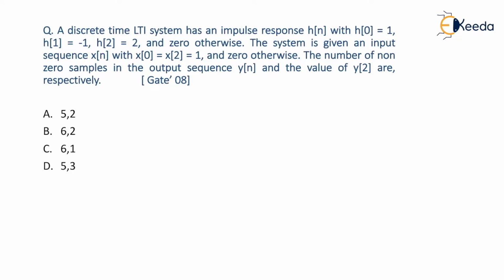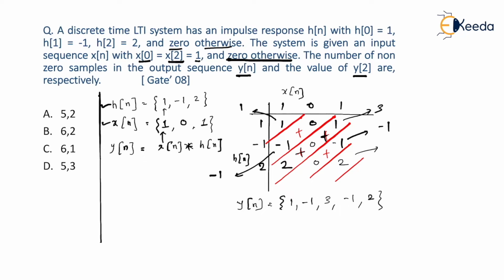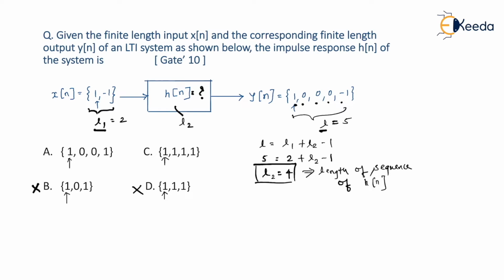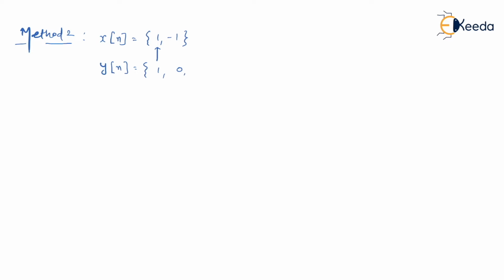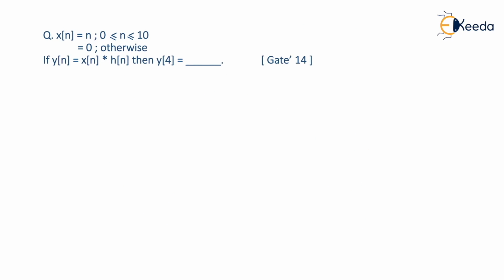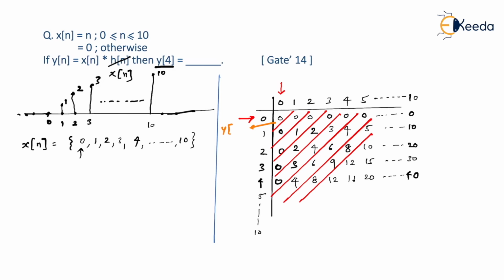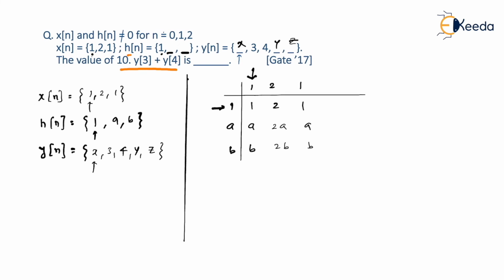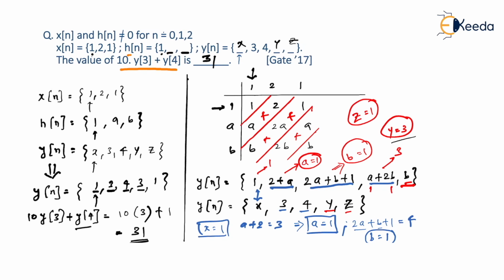Crucial Concepts: Discrete Time Convolution For GATE Signals And Systems | Part 2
In this video, we dive deep into the world of Signals and Systems, focusing on the essential topic of Discrete Time Convolution. Whether you're a student preparing for the GATE exam or someone interested in understanding the core concepts of Signals and Systems, this video is tailored just for you.

In this comprehensive tutorial, we break down the complexities of Discrete Time Convolution, explaining the fundamental concepts, mathematical techniques, and practical applications. We'll explore convolution in discrete time, its significance in signal processing, and how it plays a crucial role in various engineering applications.

Happy Learning.